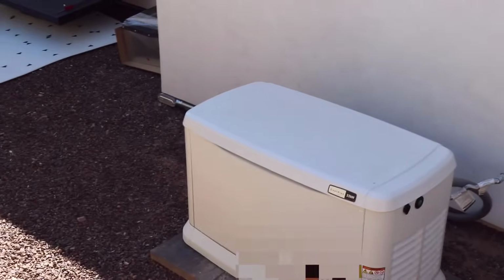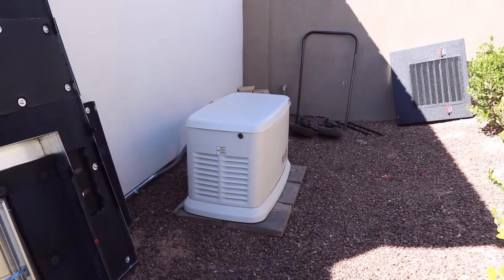Generac compatible Standby Generator noise enclosures by Zombiebox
Zombiebox standby generator enclosure on a Generac 22kw whole home standby generator install with awesome review from the client!  Some new features on the standby box help with ease of installation and better noise reduction.

Also, spare us all the "it will void your warranty" banter.   For warranty impact on your generator ... like any aftermarket accessory these are engineered and tested and proven by thousands in use all over the world. Zombiebox enclosures do not affect the generators operation.  Some people choose to keep the warranty on the generator by simply removing the enclosure if they need to file a warranty claim. You are free to choose.

Go to zombiebox.com for more products